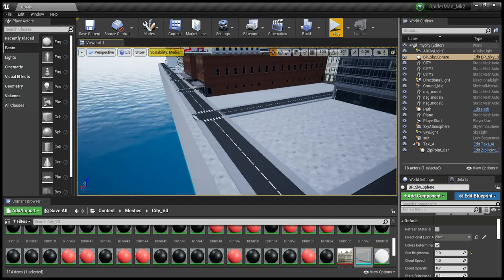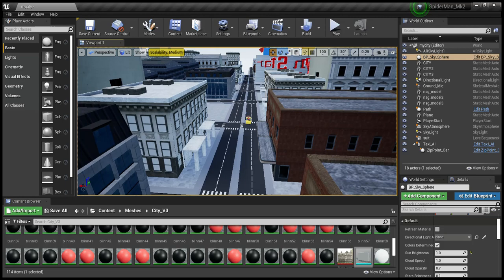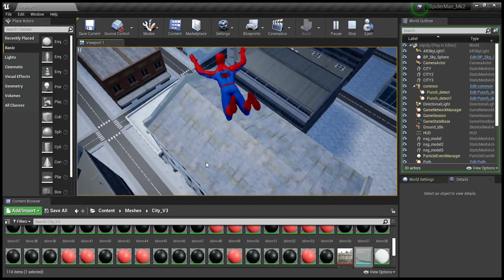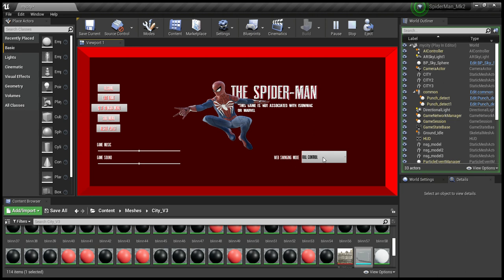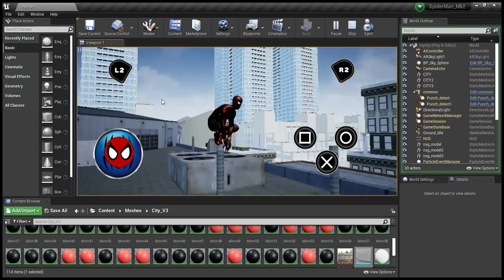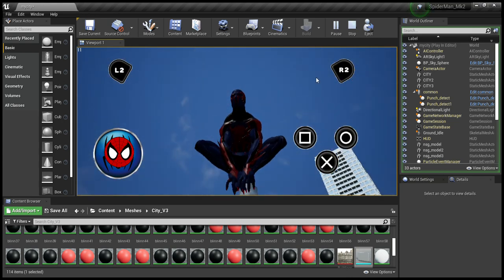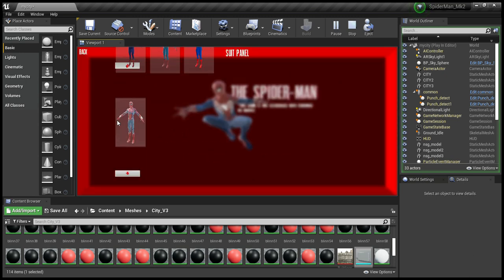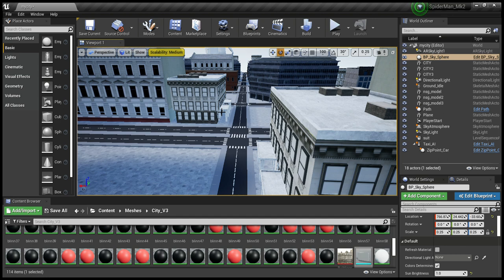Progress!!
If we get 50 likes on the video then i will upload the video about differences between my game and @RUSERGames  spiderman game in detail.